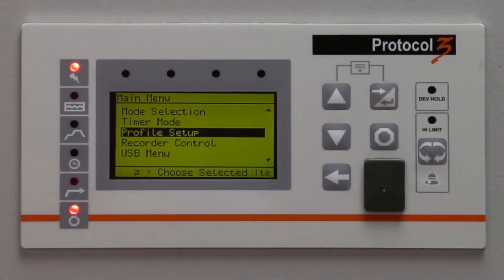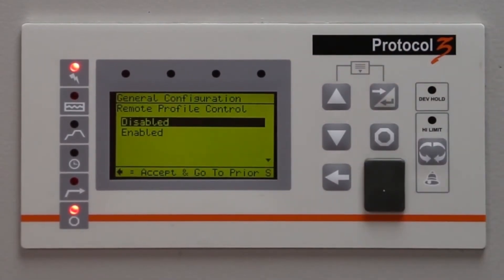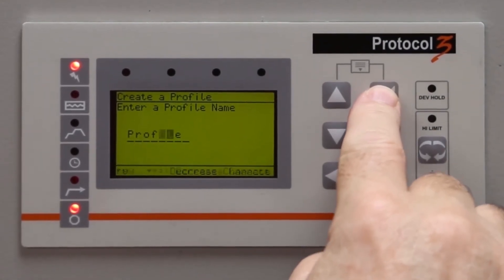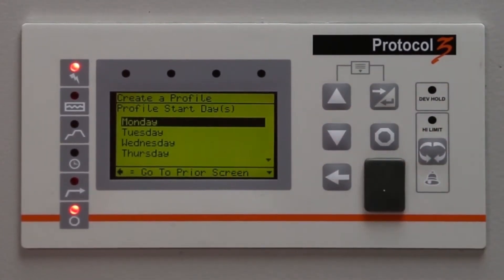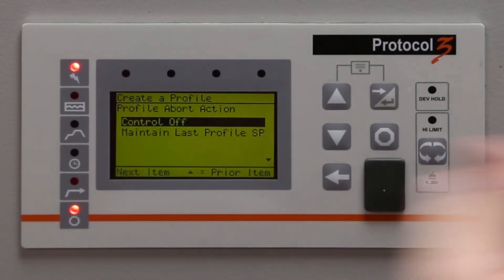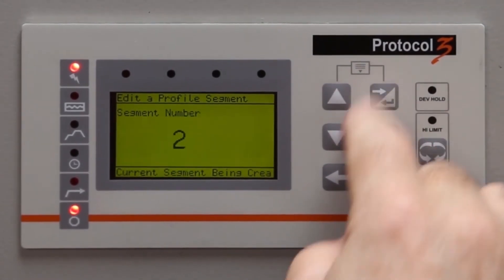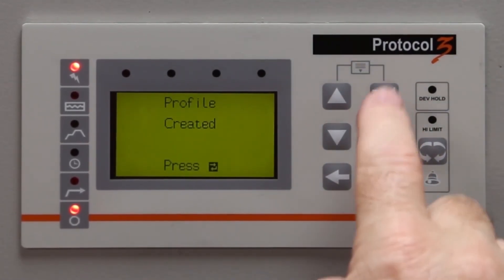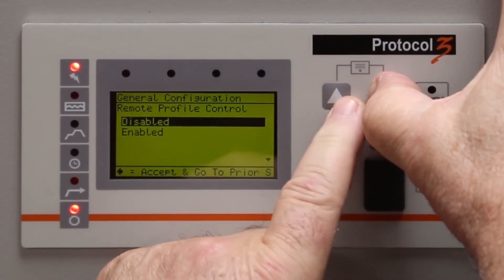Despatch Protocol 3 Auto Start Setup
How to set up an Auto Start program on the Despatch Protocol 3 Oven Controller.